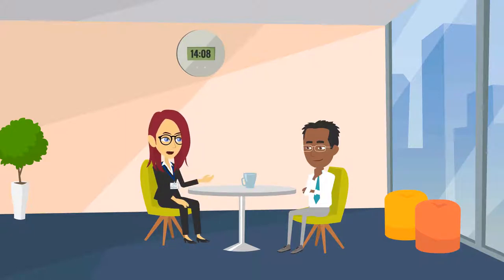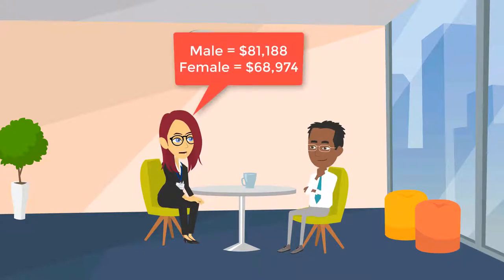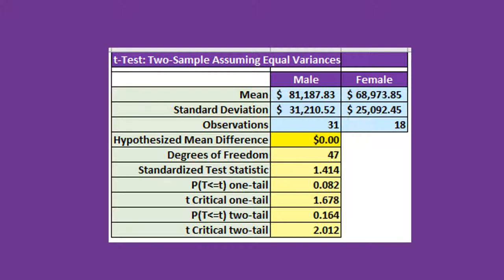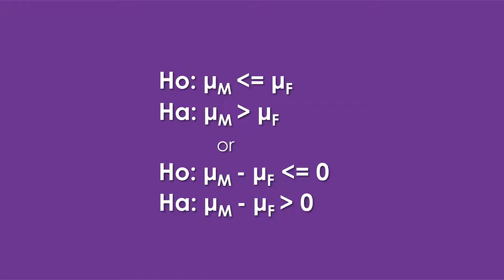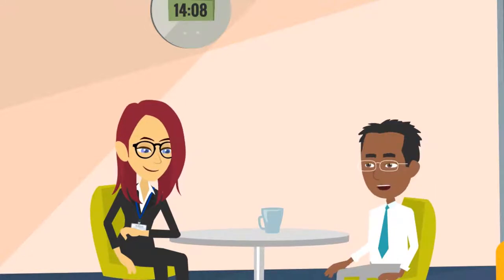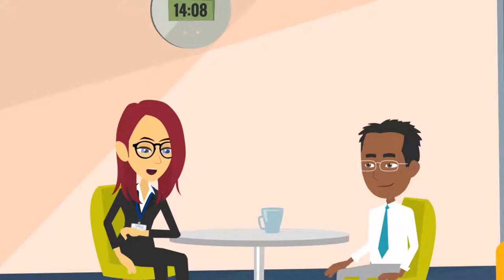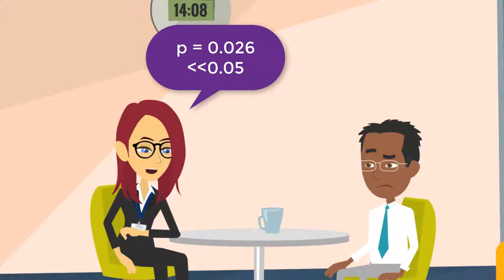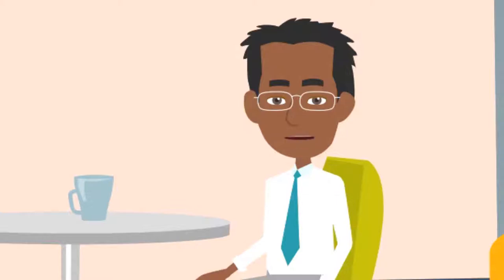Two-sample t-test using Excel Data Analysis ToolPak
Example of one-tail, two-sample t-test using Excel Data Analysis ToolPak.